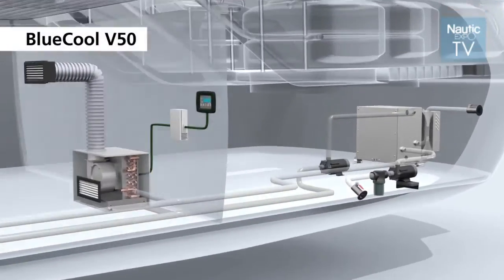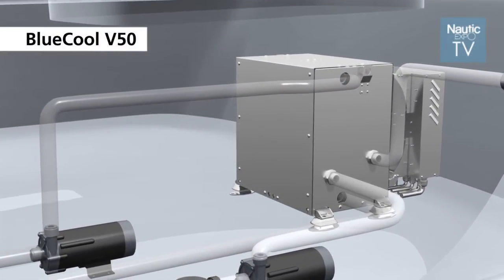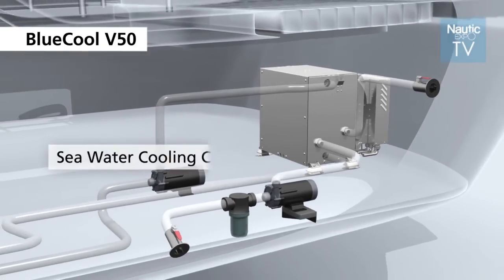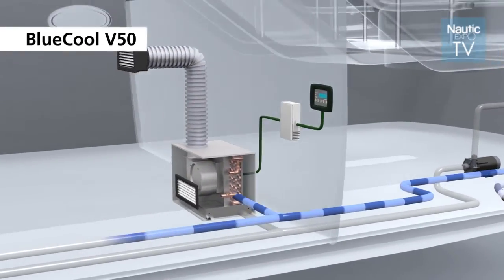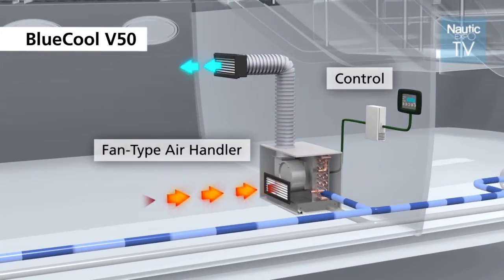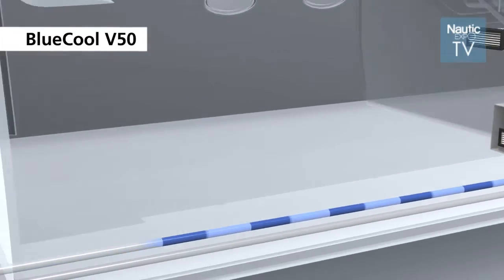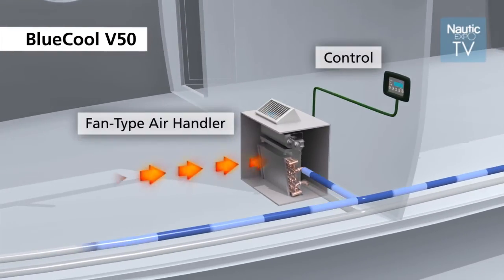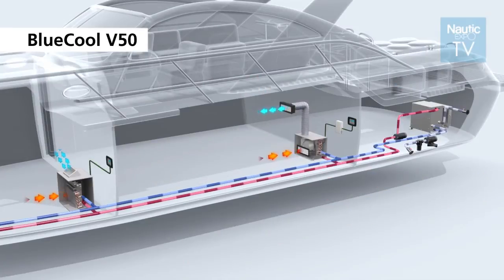Webasto Expert interview - The new BlueCool V50 M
Interview about the all-new Webasto BlueCool V-Series variable speed chiller unit which was recently rewarded with the IBEX Innovation Award.
The unit is Self-adapting to all climates and all frequencies, runs with downsized genset (no starting peak), has a unique adjustable amperage draw function, comes with a condensate free operation and a preventative maintenance and remote diagnosis capabilities.